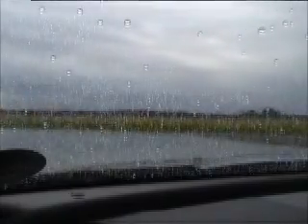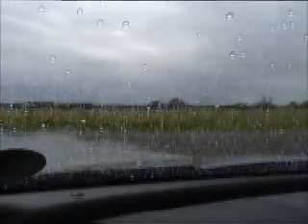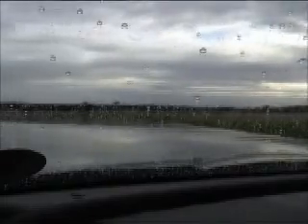RX-8 on ProdRive Skid Circle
How to control a car on a wet circle, 3x more slippery than black ice!